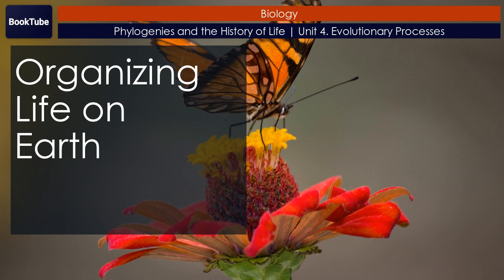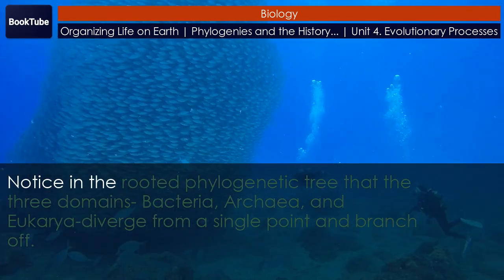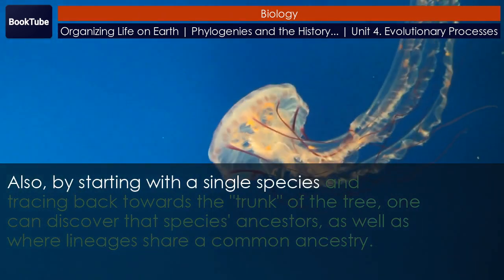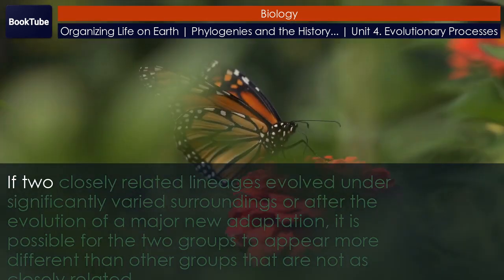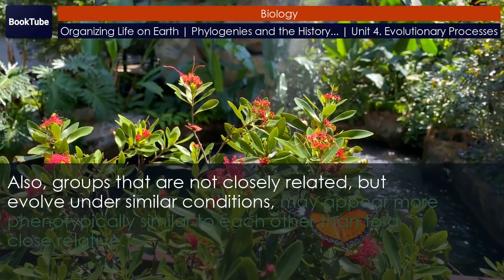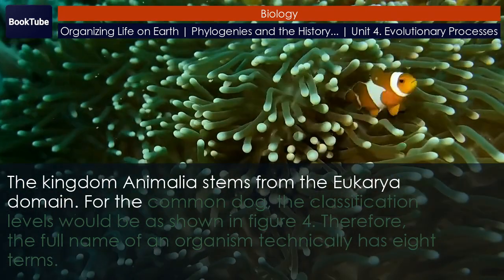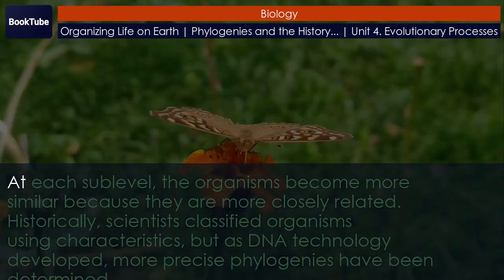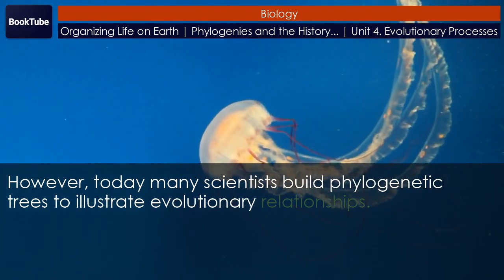Organizing Life on Earth | Phylogenies and the History of Life | Unit 4. Evolutionary Processes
Chapter: Organizing Life on Earth
Collection: Phylogenies and the History of Life
Unit 4. Evolutionary Processes
Book: Biology

Scientists continually gain new information that helps understand the evolutionary history of life on Earth. Each group of organisms went through its own evolutionary journey, called its phylogeny. Each organism shares relatedness with others, and based on morphologic and genetic evidence, scientists attempt to map the evolutionary pathways of all life on Earth. Historically, organisms were organized into a taxonomic classification system. However, today many scientists build phylogenetic trees to illustrate evolutionary relationships.

00:00 Organizing Life on Earth
00:34 Phylogenetic trees
05:04 Limitations of phylogenetic trees
07:09 The levels of classification
11:40 Section summary